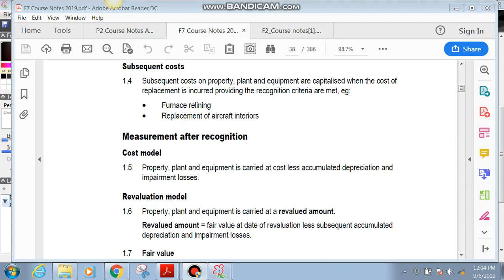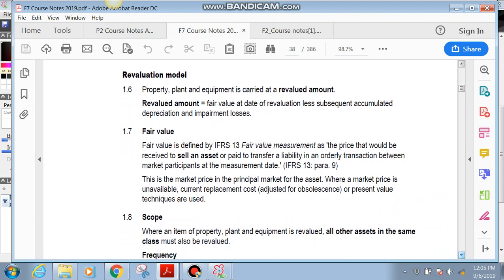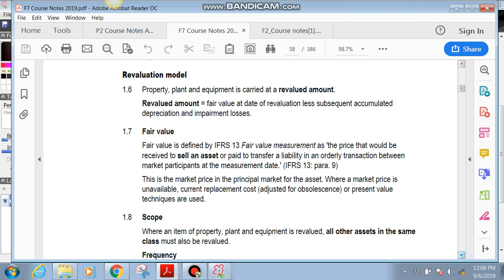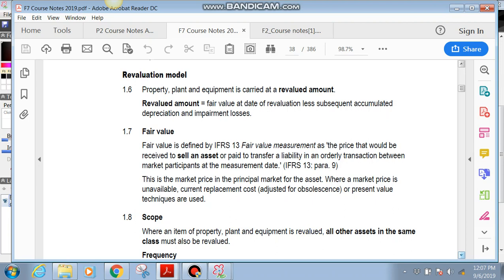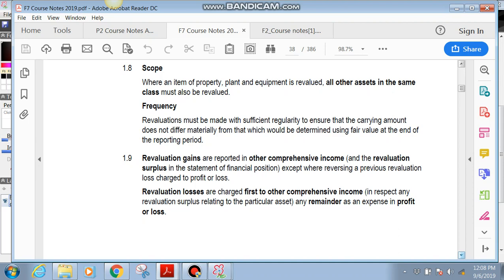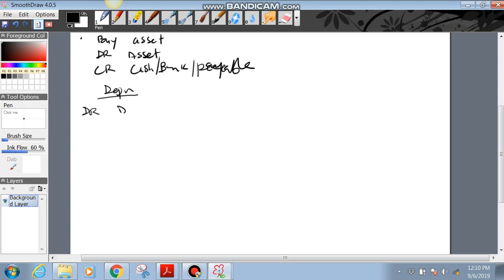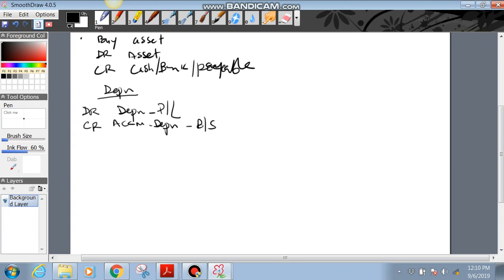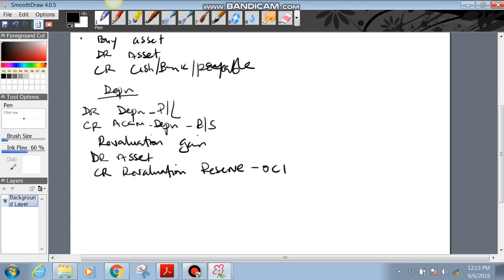Tangiable NCA2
How to account for Various Non Current Assets under different IASs